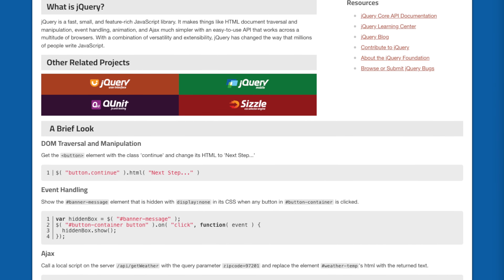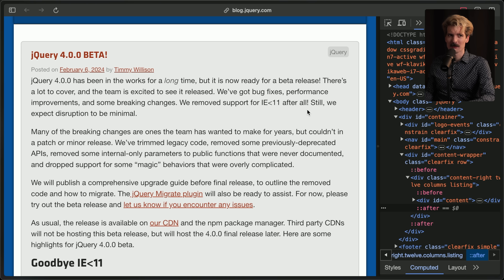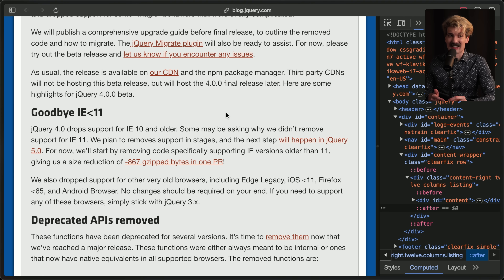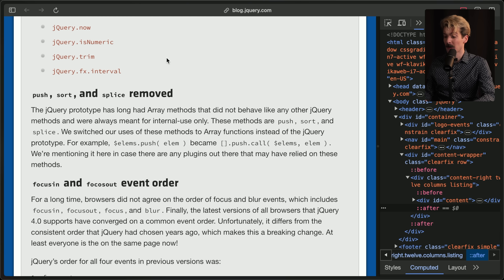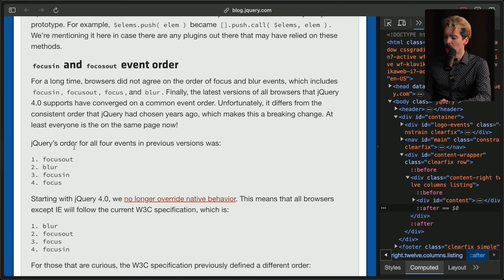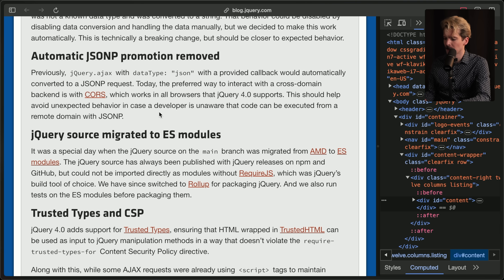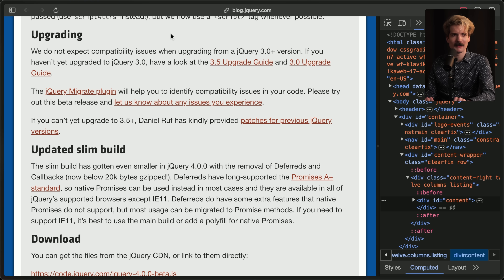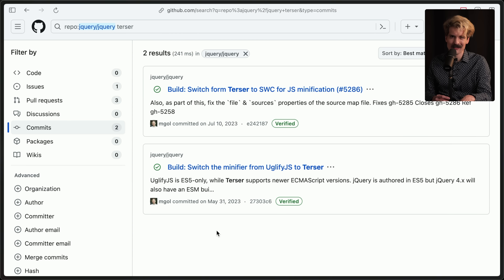BREAKING: jQuery V4 Is Here (YES REALLY)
You may think I'm memeing but I 100% am not. I think this is one of the most important framework releases in a long time. Huge shoutout to the team working on this, it's thankless work but y'all are keeping the web alive 🫡